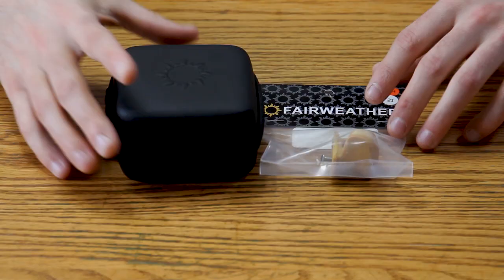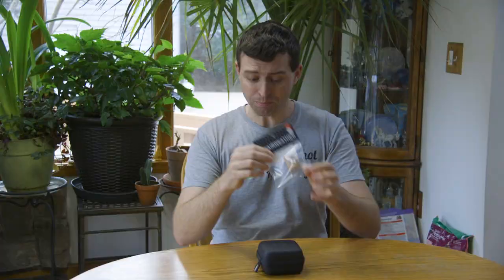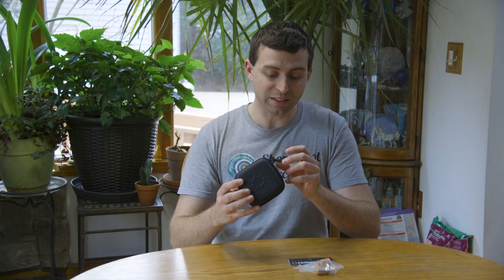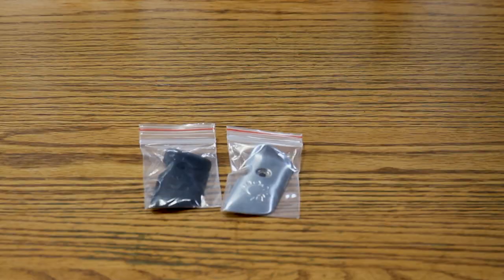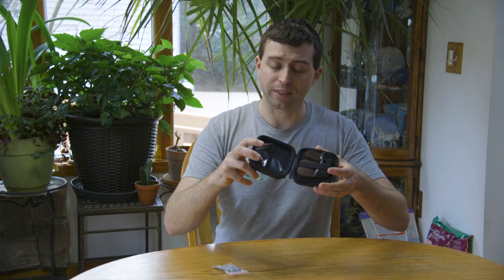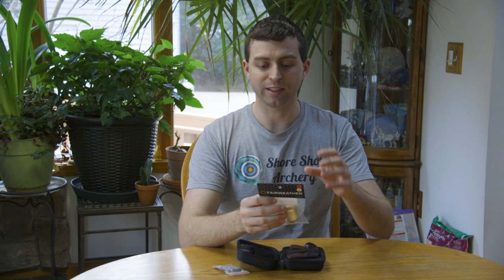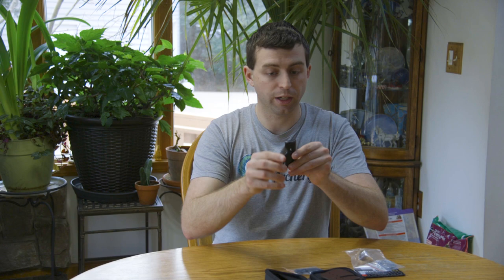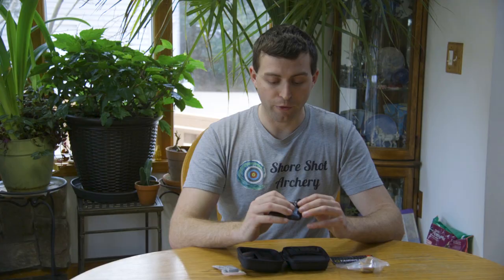Fairweather Archery Olympic Recurve Finger Tab Unboxing